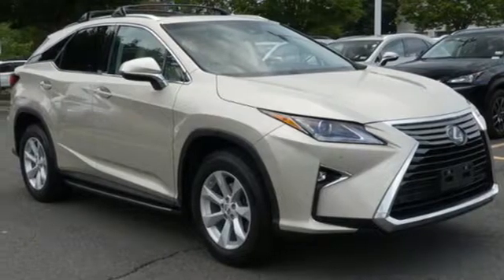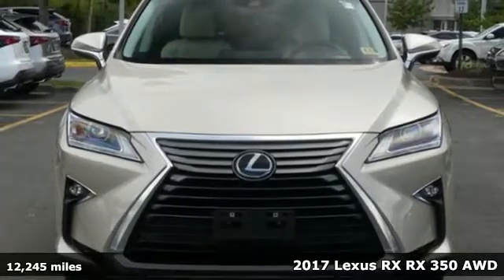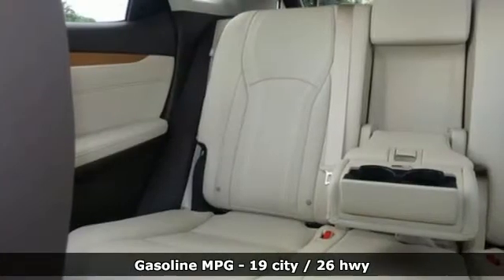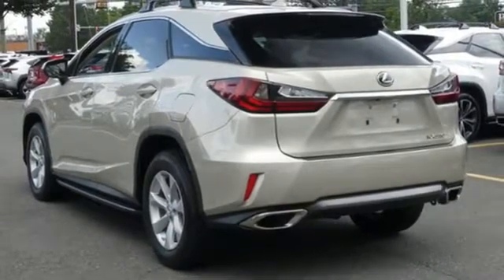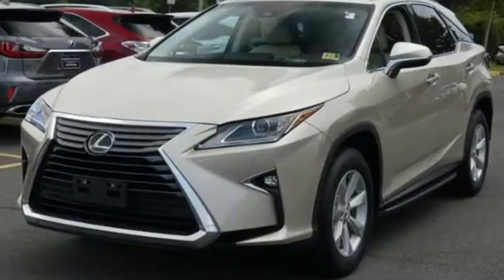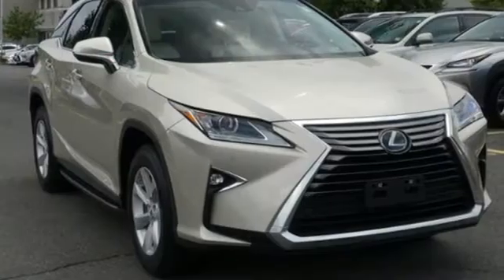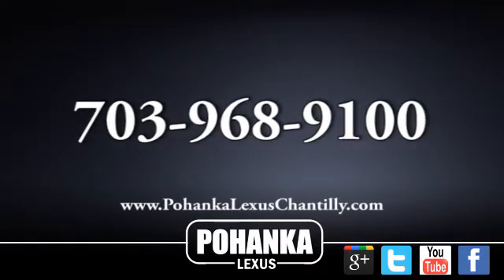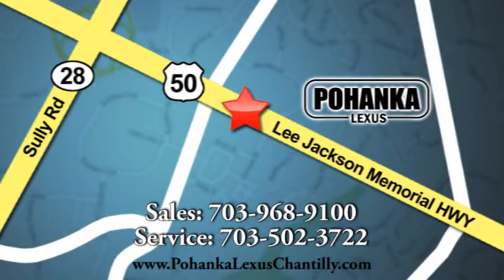Used 2017 Lexus RX Chantilly Dale City VA DC, MD LP180488 - SOLD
Year: 2017
Make: Lexus
Model: RX
Trim: RX 350 AWD
Engine: 214 L V6 Cyl.
Transmission: Automatic
Color: Satin Cashmere Metallic
Interior: Parchment
Mileage: 12245
Stock #: LP180488
VIN: 2T2BZMCA0HC111011

Address:
13909 Lee Jackson Memorial Hwy